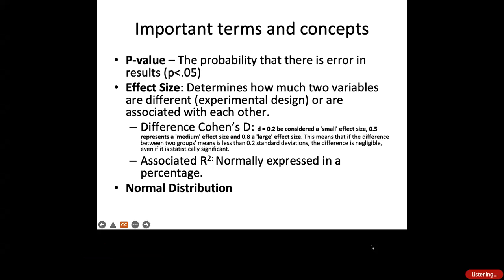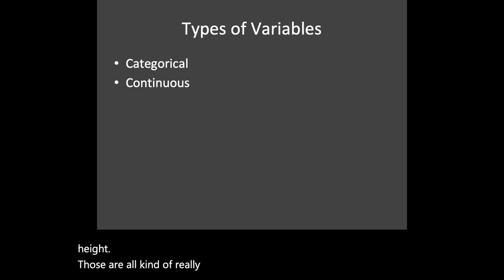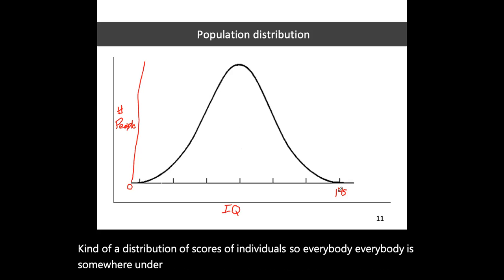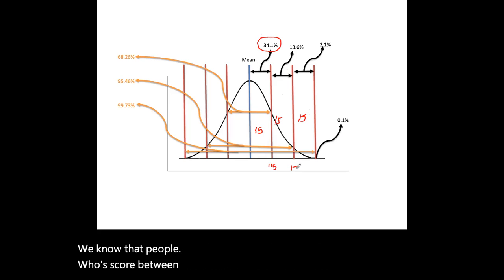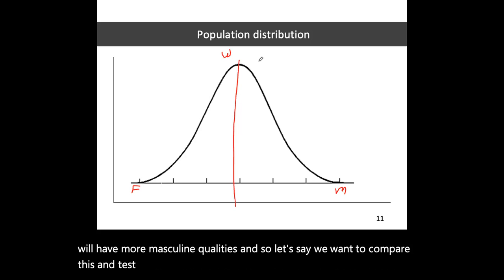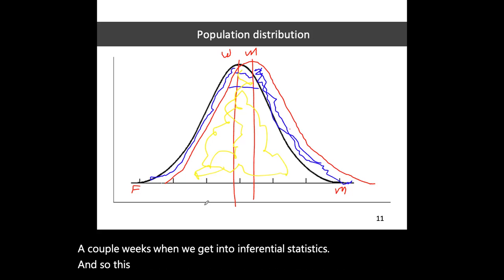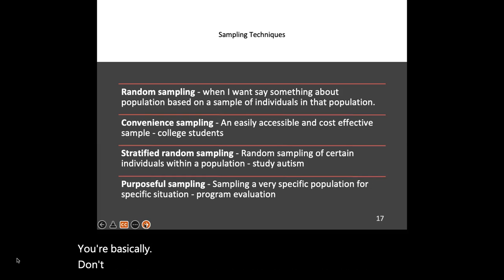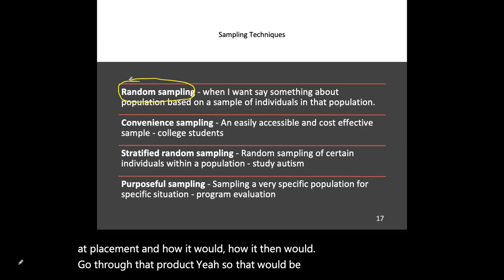Variable and Normal Distribution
MAT 225 June 1, 2022 Basic Statistics